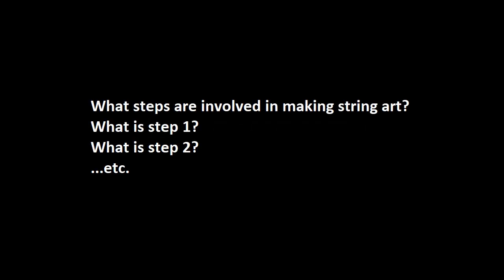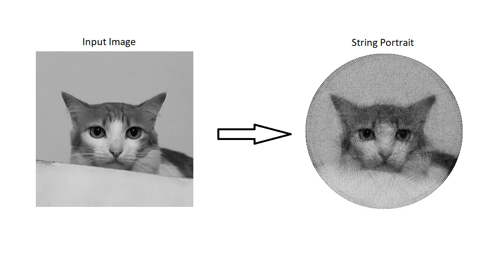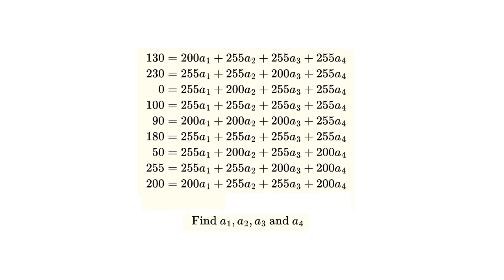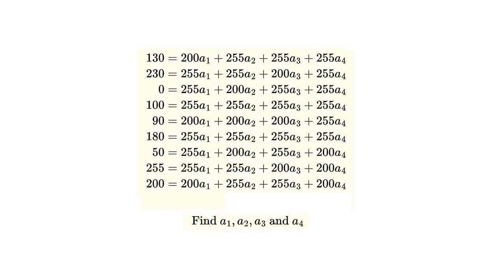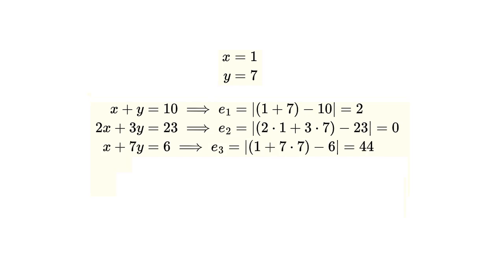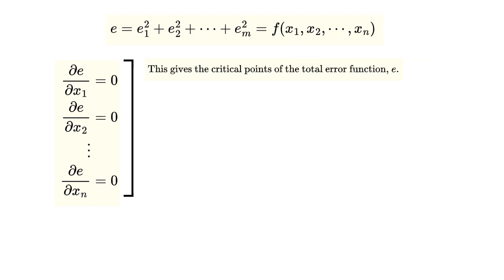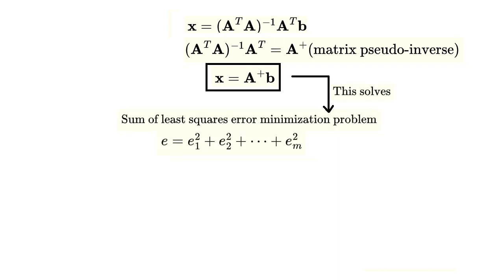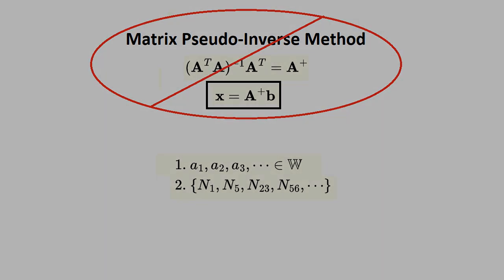String Art Generation Algorithm | Part-5 | The Matrix Pseudo-Inverse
The fifth part in the series where I talk about the Matrix Pseudo-Inverse technique from Linear Algebra.

Tools Used:
1. Vim text editor.
2. MS Paint.
3. GNU C Compiler.